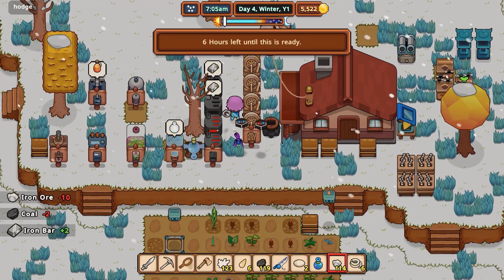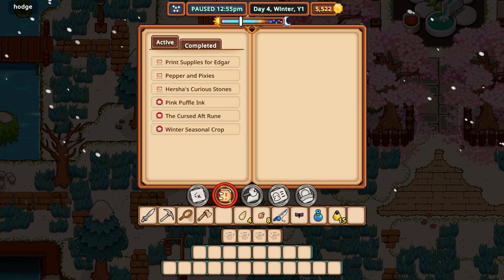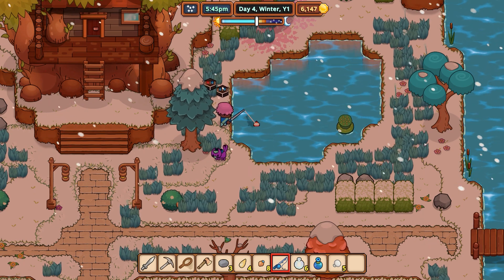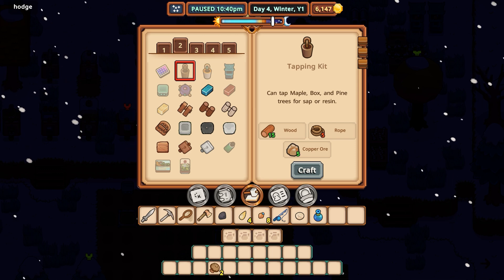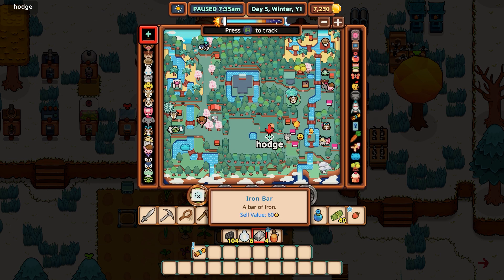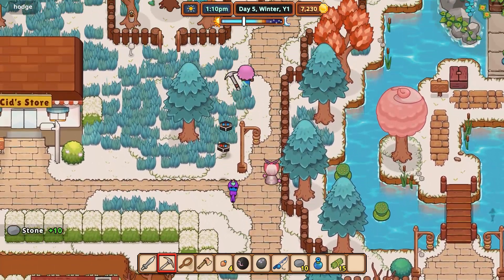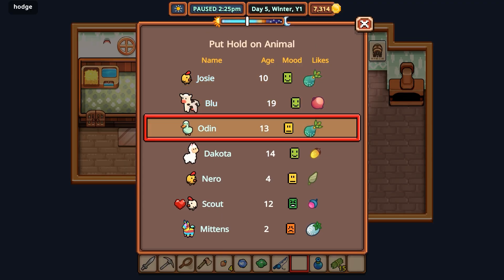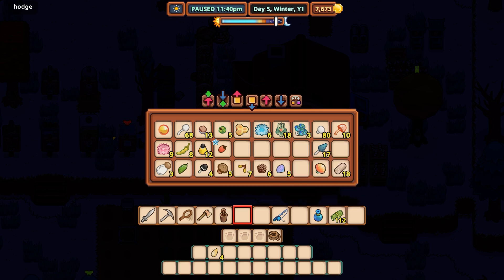Everafter Falls - Let's Play Ep 58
Next up is getting the resources to do level 3 of the mines!